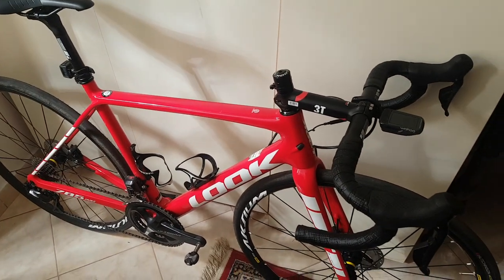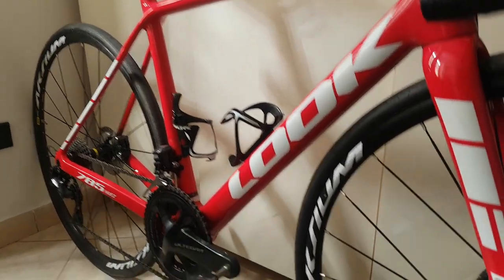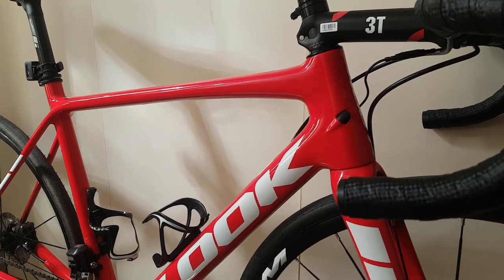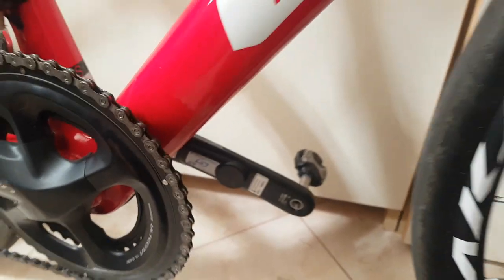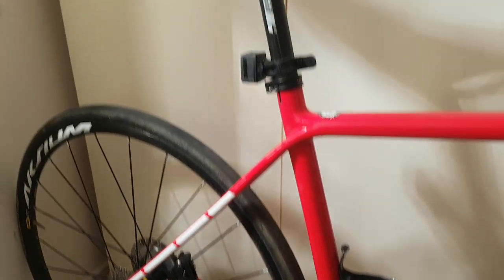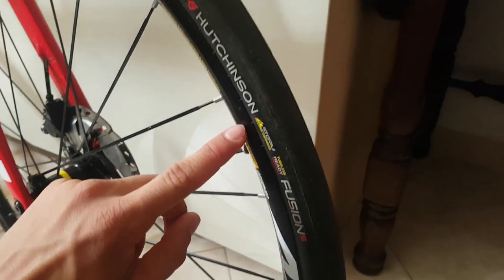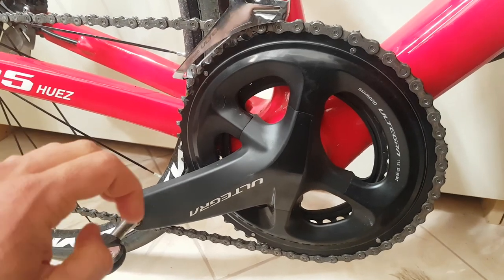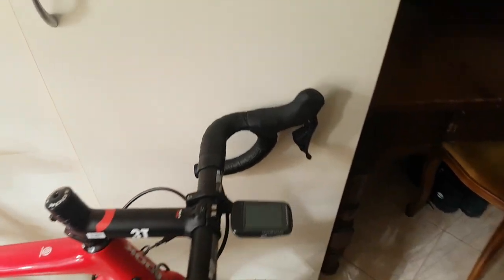From superbikes to a mid-range bike - How does it feel?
My experiences after a couple of rides on my loaner test bike.